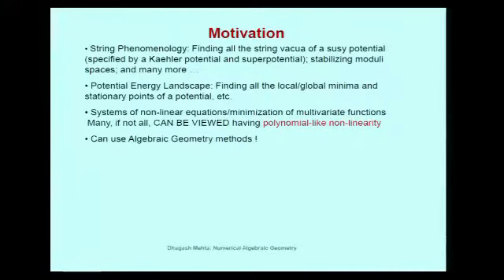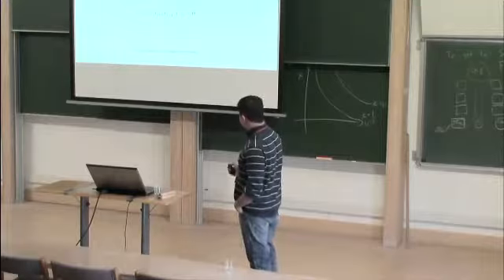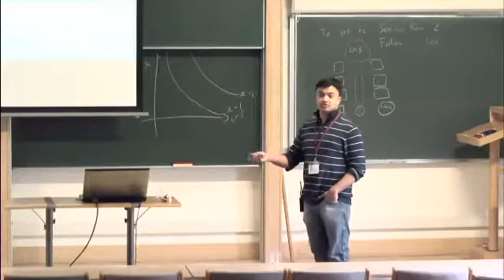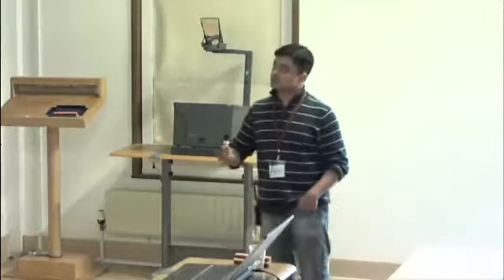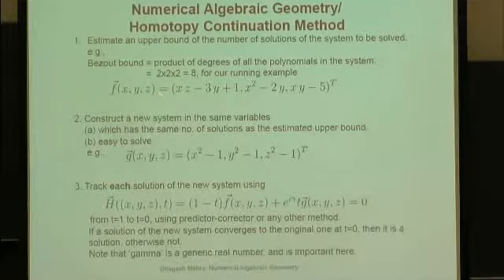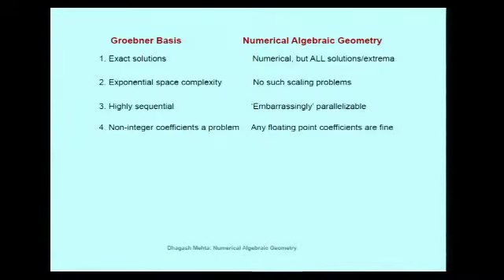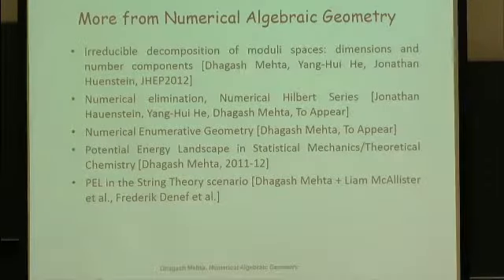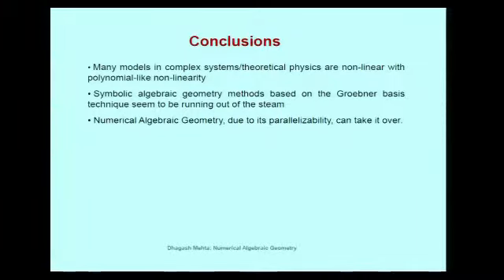Cambridge 89 Numerical Algebraic Geometry A New Perspective on String and Gauge Theories